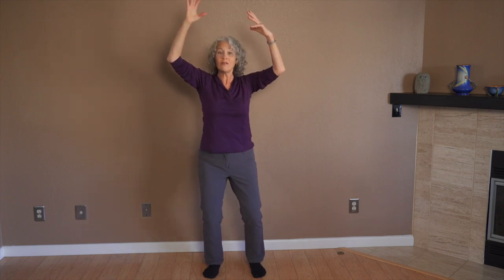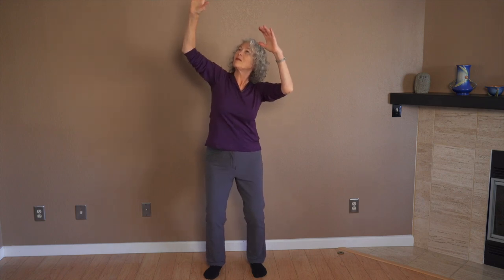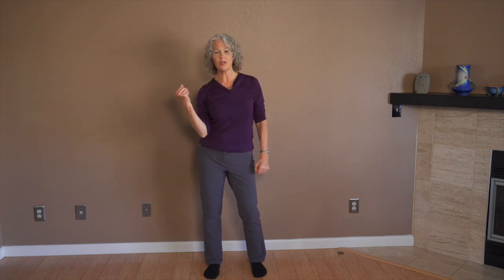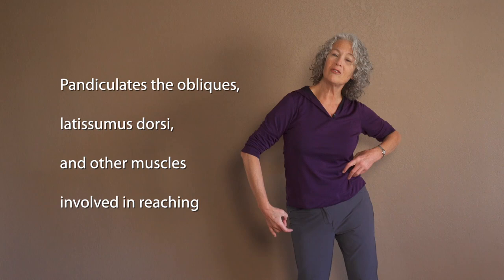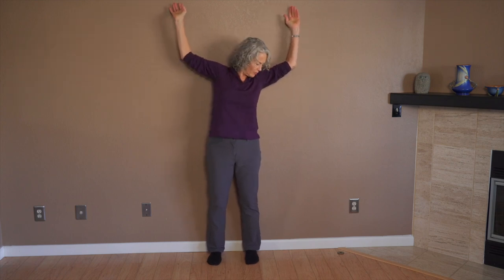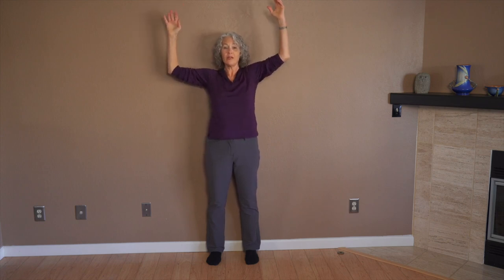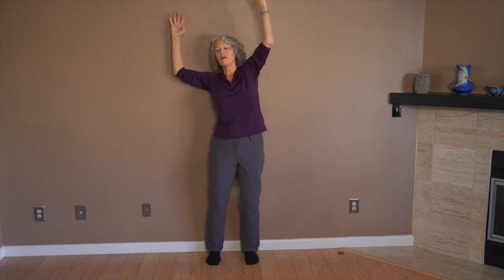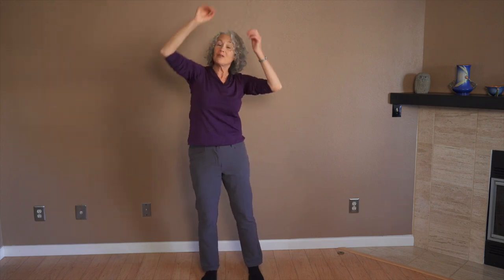Shoulder Pain Relief - Reach to the Top Shelf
In this Essential Somatics video Martha Peterson teaches you a full body pandiculation that can relieve shoulder pain, improve your reach, and teach your hips to move! You can do this movement anytime, anywhere.

If you enjoy our Youtube content and would like to learn more about how you can treat chronic muscle pain from the comfort of your own home, check out our video lessons, attend an in-person Fundamentals Course weekend (offered worldwide), come to one of our many retreats, or sign up for our online classes. The links are below.